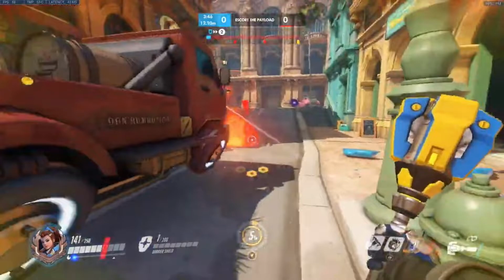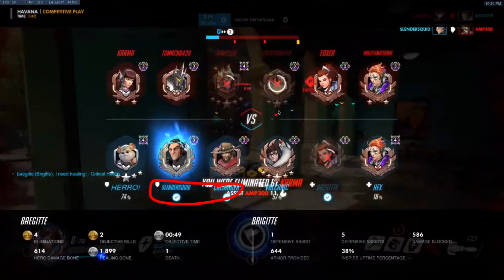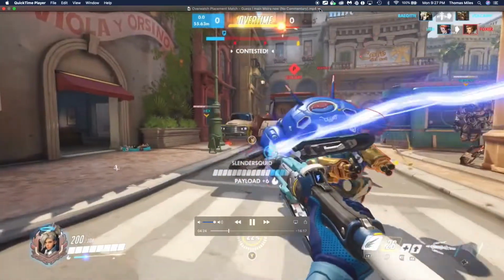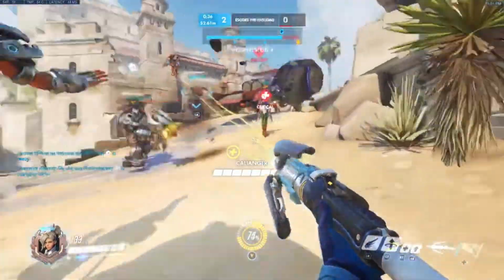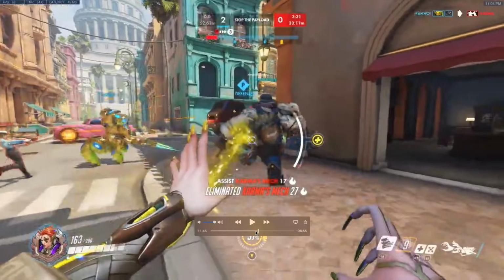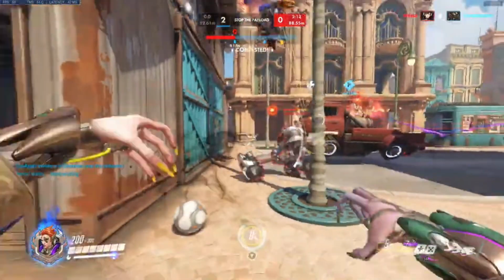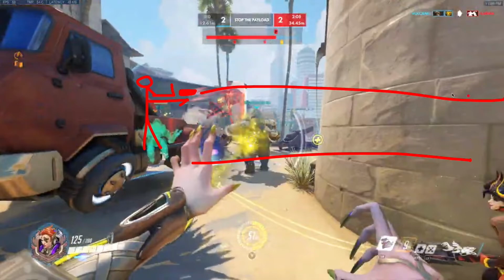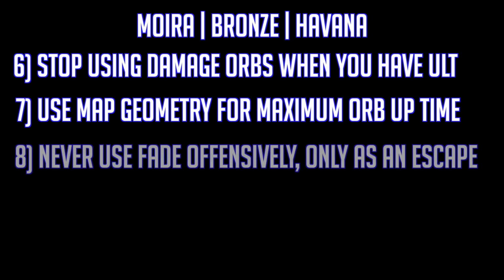Replay Recall | Bronze Moira | Havana | VOD Review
Welcome to Replay Recall!

In this video, we review the gameplay from a Bronze Support on Hanamura. Taking into account game sense, positioning, and mechanics.

We study both the defense and attack rounds - pausing and highlighting portions of the screen to notate some helpful hints for our Support playing viewer.

Please let me know which characters you'd like to see future analysis for, and if you'd like us to review your gameplay - reach out to or @HeroRecallOW on Twitter.

Please leave your learns and insight in the comments below!

-HR